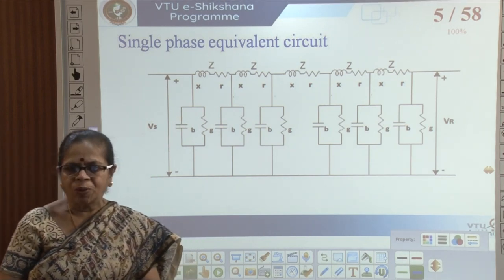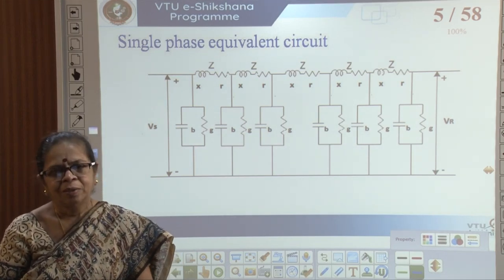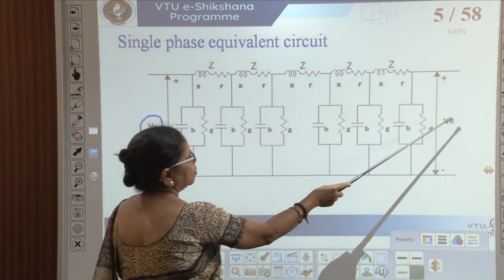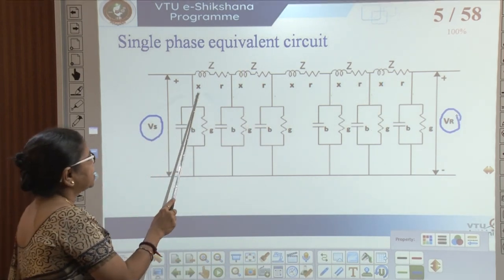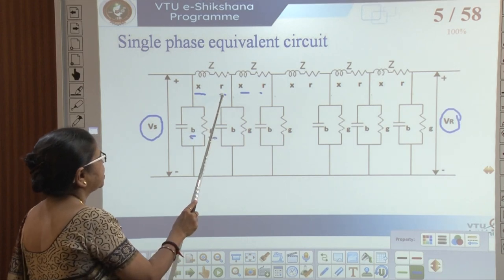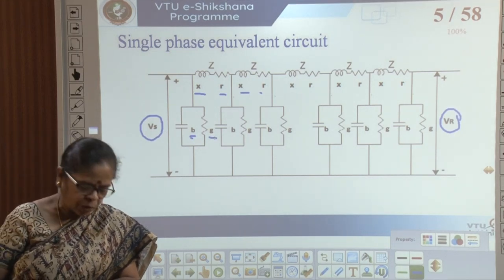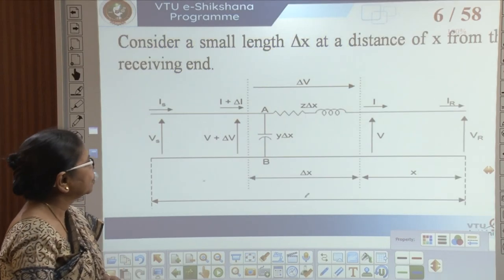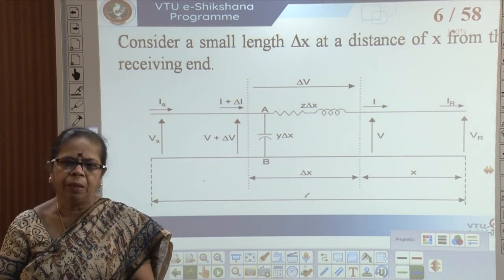Module 3 -- Lecture 05